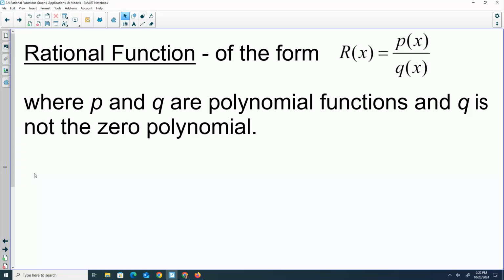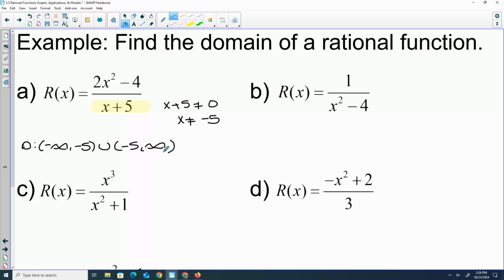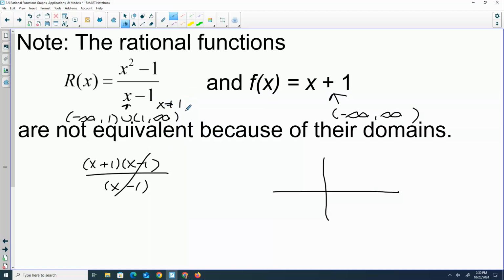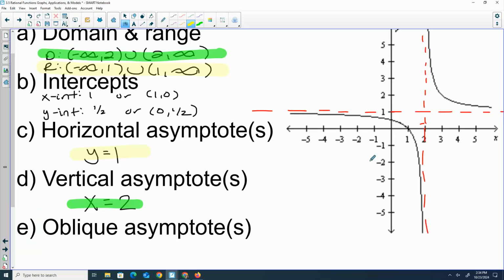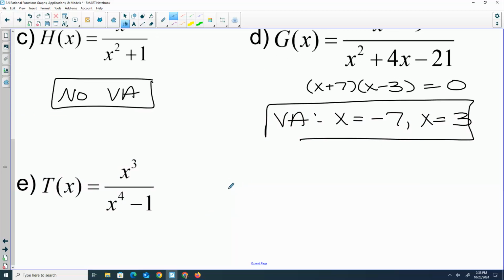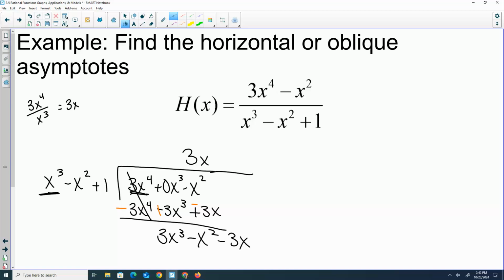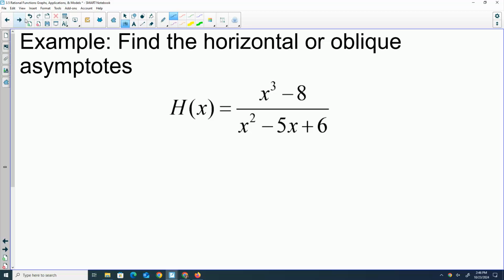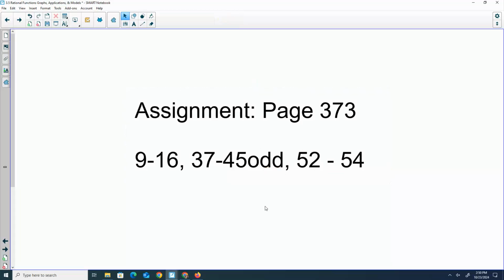Section 3 5 Oct 23